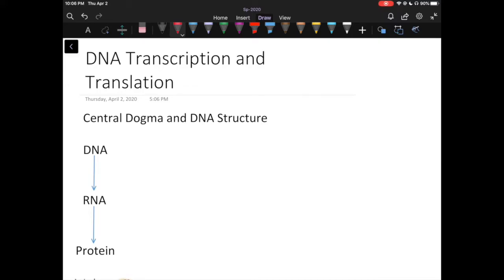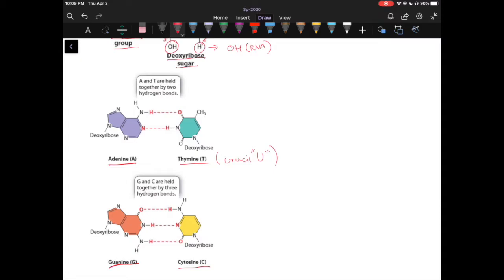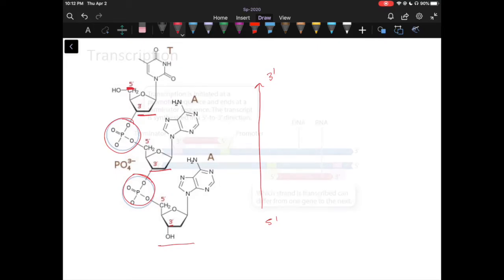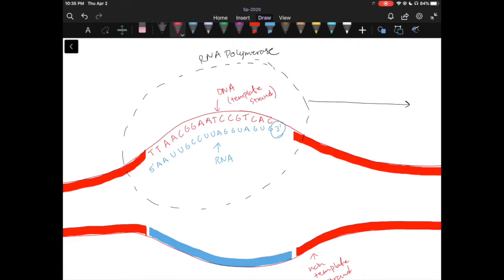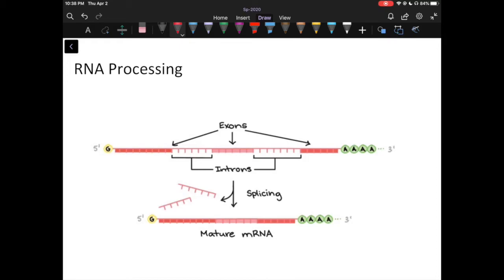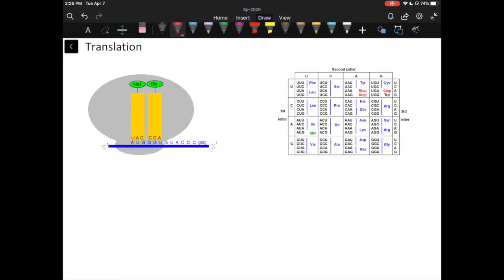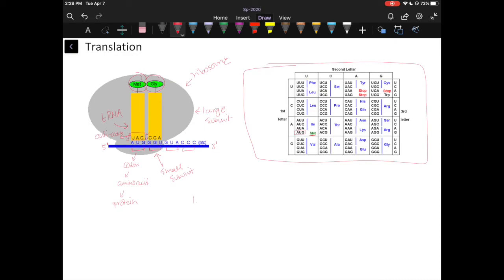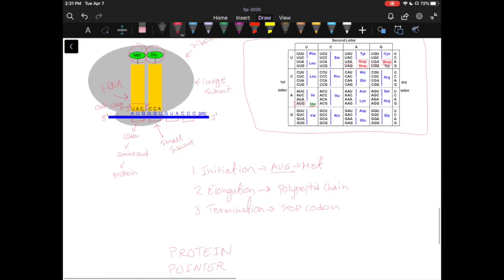DNA Trascription and Translation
Central Dogma and DNA Structure - 0:00
Transcription - 5:32
RNA Processing - 10:30
Translation - 13:12